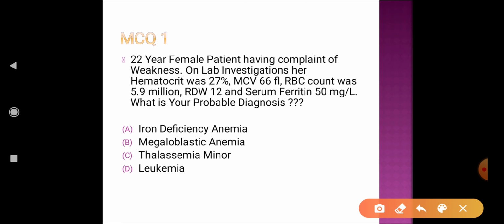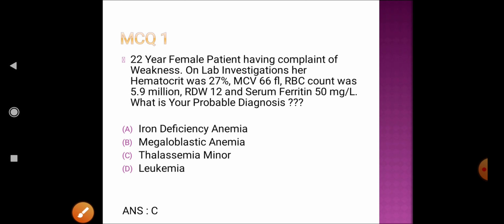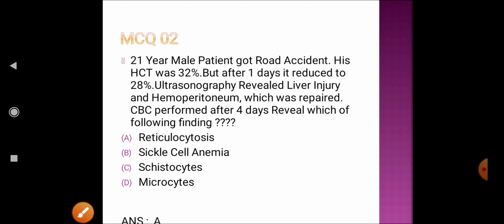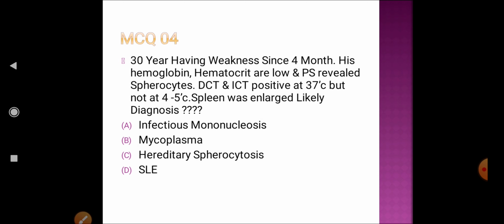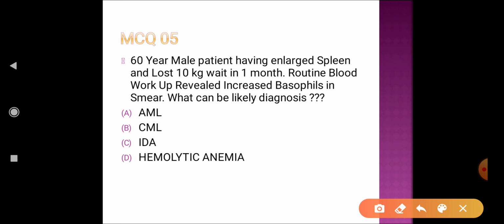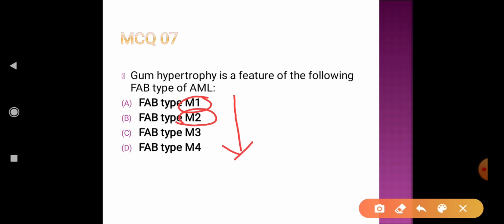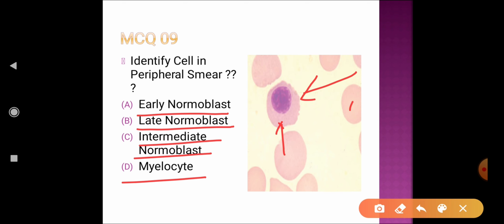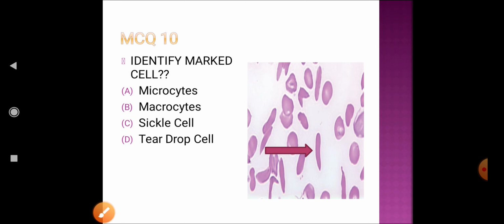MCQ BANK 01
This Video include 10 MCQ from Hematology Section. It include case and image based MCQs!